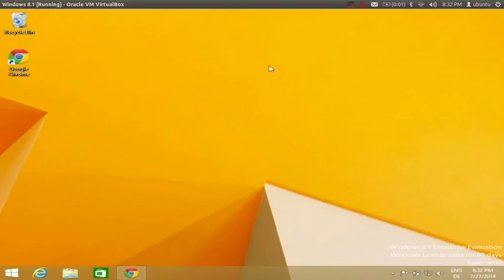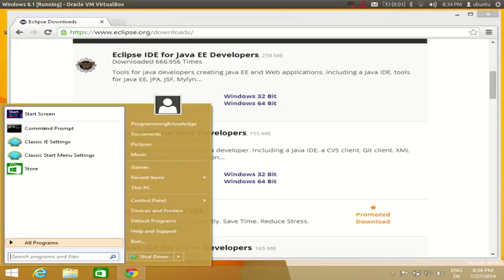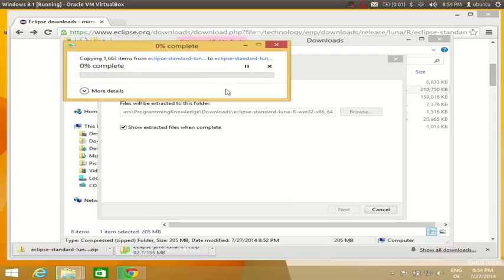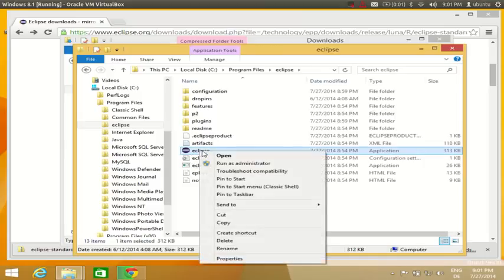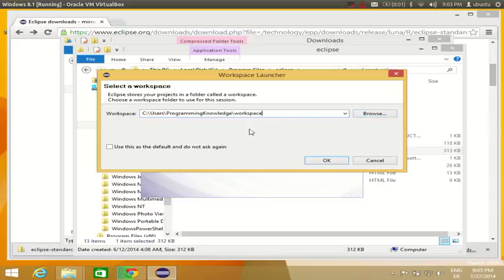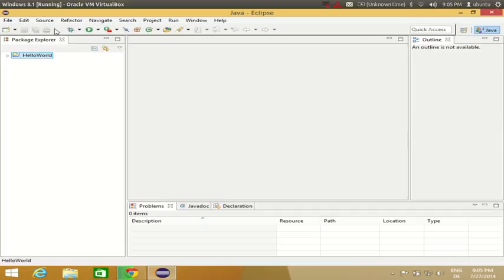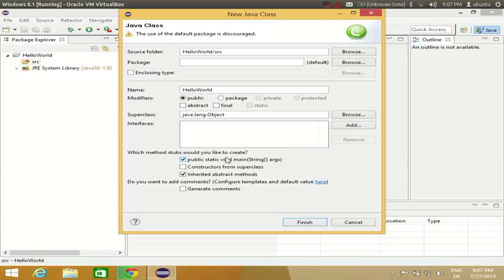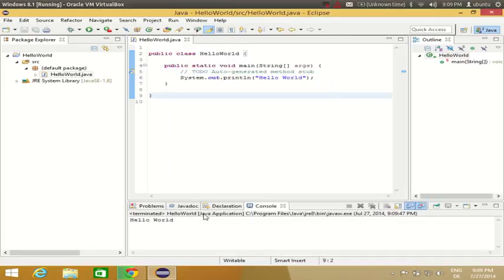Education and Job oriented programs In Testing